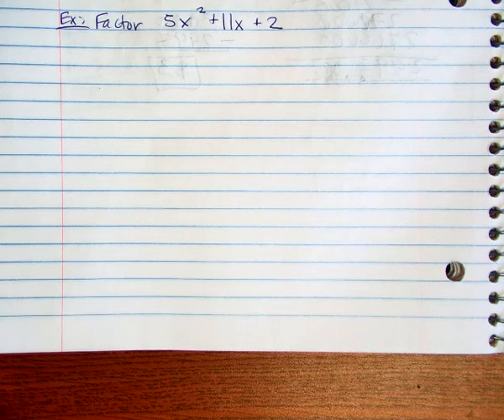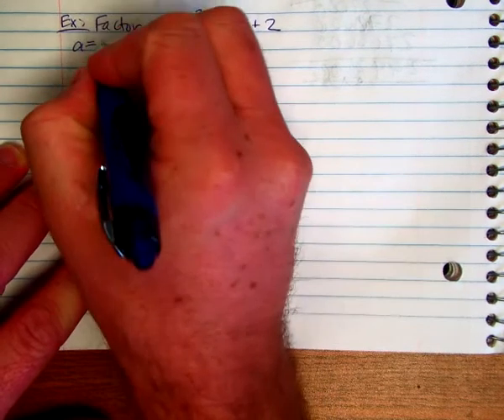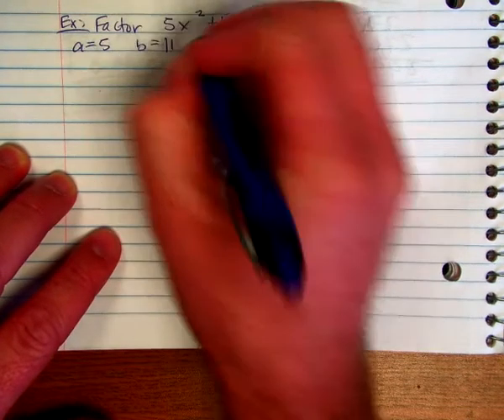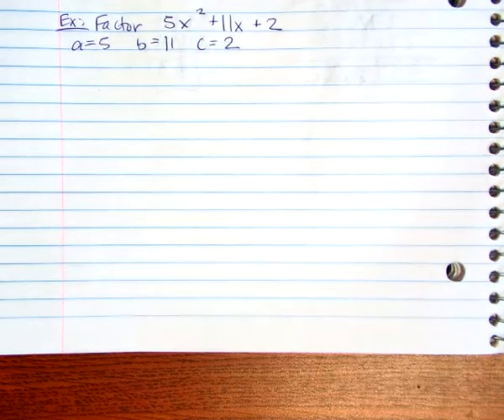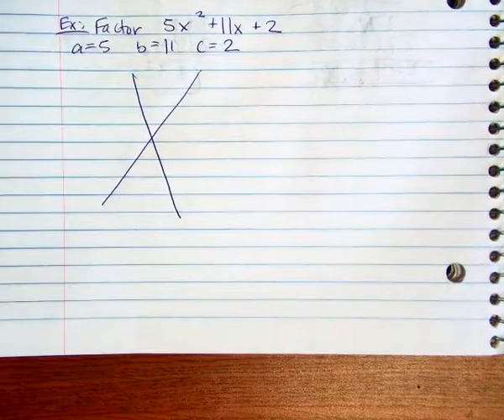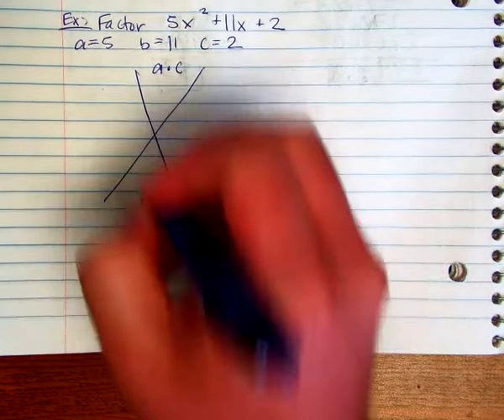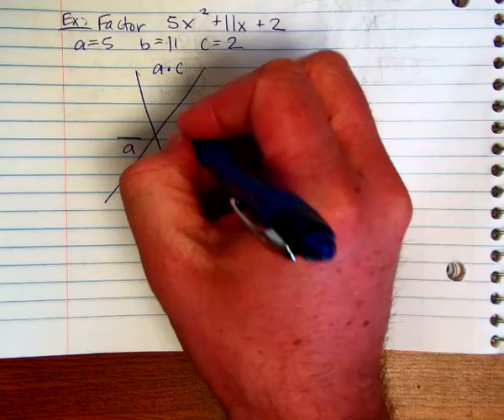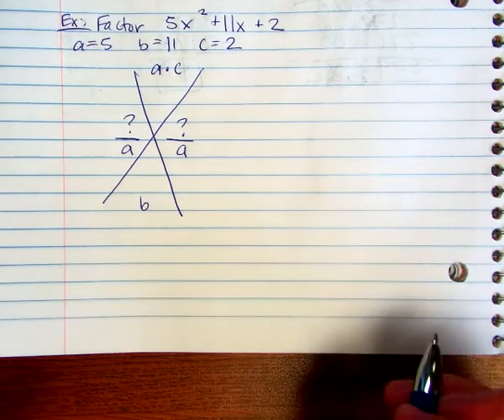Factoring Quadratic Trinomials Day2 Ex1